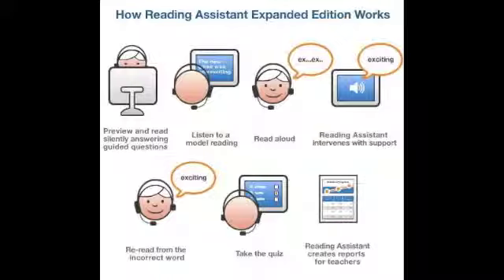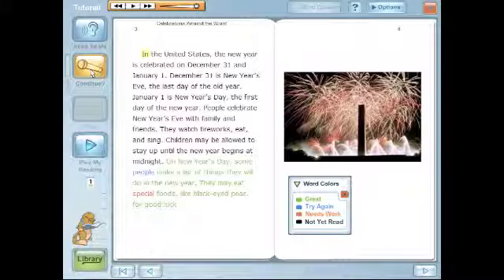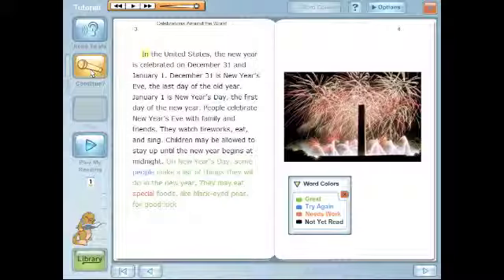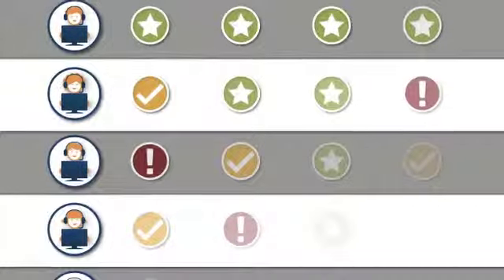EEX Tech Project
Scientific Learning Reading Assistant